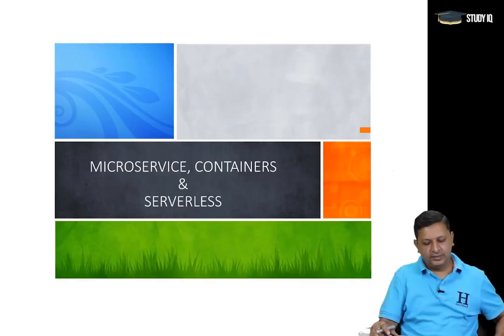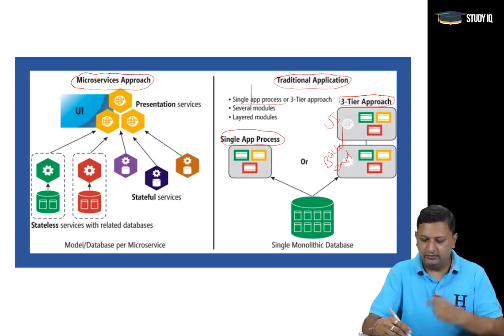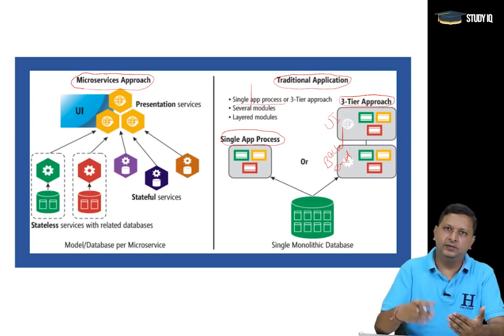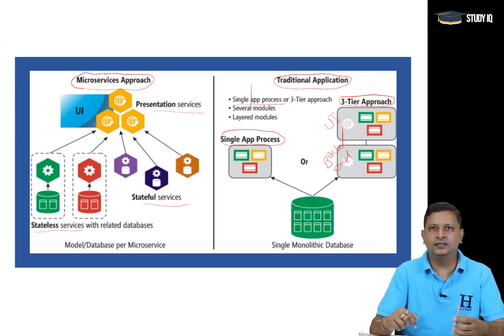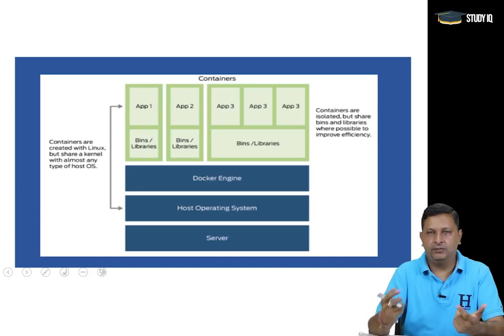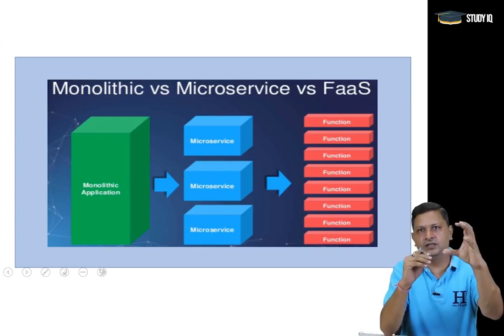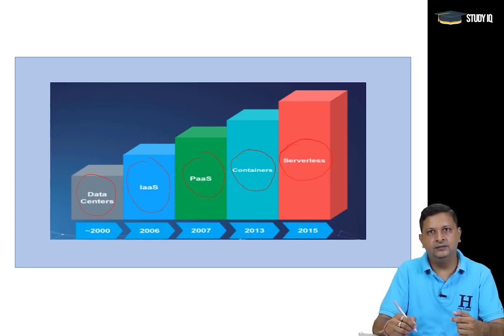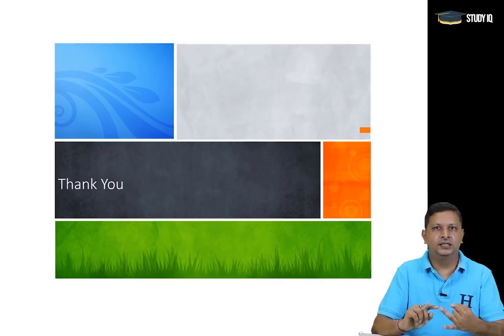Microservice to Container to Serverless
Why we need micro-services, containers and server-less